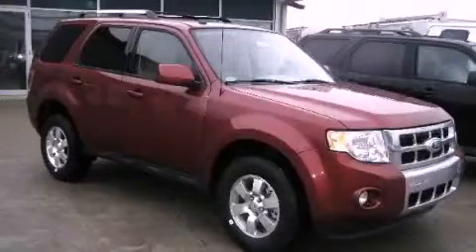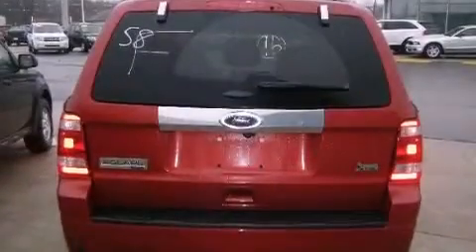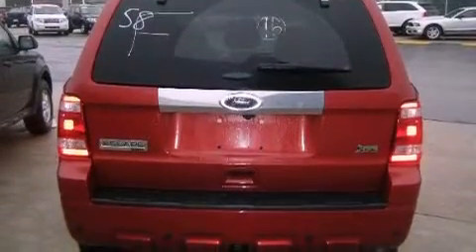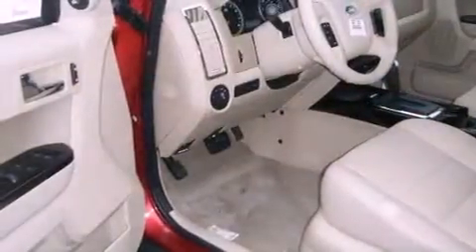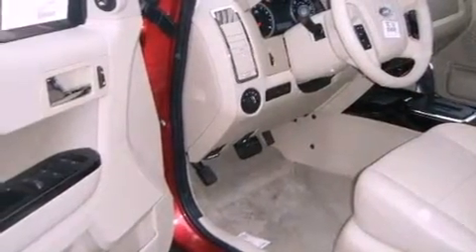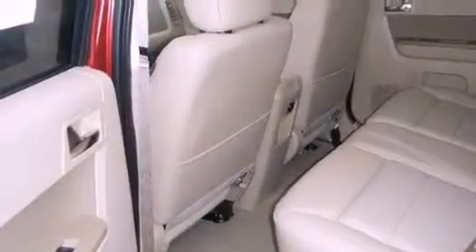Pre-Owned 2012 Ford Escape South Bend IN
Year : 2012

 Make : Ford

 Model : Escape

 Engine : V6 Cylinder Engine 3.0 Liter

 Trans . : 6-Speed Automatic Transmission W/od

 Exterior : Red (Toreador Red Metallic)

 Miles : 10

 Interior : Camel

 2714 Elkhart Road

 Pre-Owned 2012 Ford Escape Goshen IN